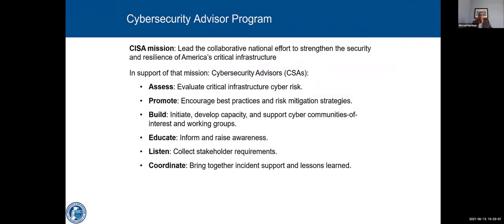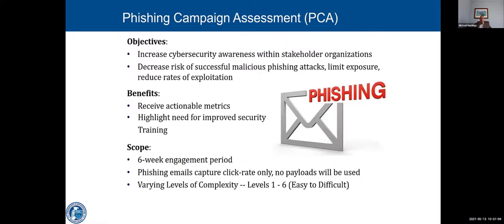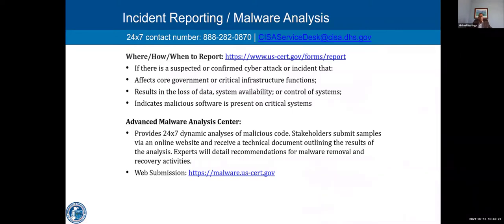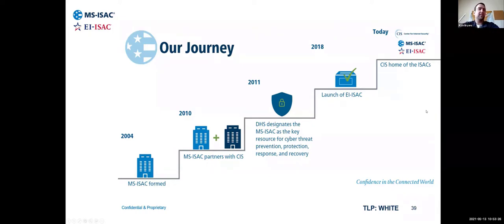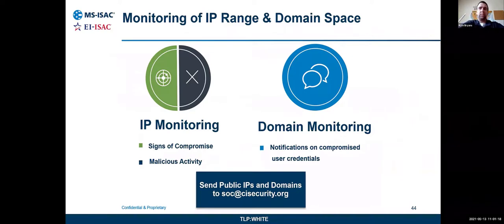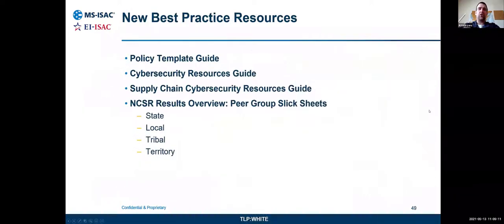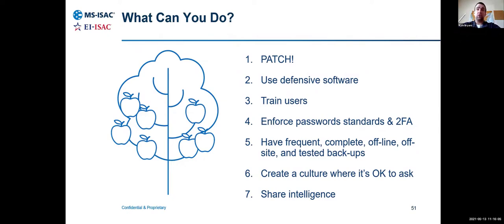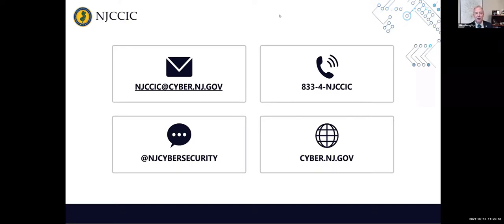Achieving Cyber Resilience: Best Practices & Free Resources for K-12 Schools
This NJCCIC-hosted event was delivered via webinar on Thursday, May 13, 2021.

Over the past year, the education sector was - and continues to be - heavily targeted by cyber threat activity such as ransomware, DDOS, phishing, credential compromise, and unauthorized access. As the need for schools to maintain online services has become more vital than ever, it is essential for schools to achieve resiliency to these various cyber threats. This two-hour webinar provided K-12 schools with information on cybersecurity best practices and featured presentations from the NJCCIC, CISA, MS-ISAC, and FBI regarding the free resources available via their respective organizations.

SPEAKERS:

Michael Geraghty, Director of Cybersecurity & State CISO, NJCCIC
Michael Hastings, CISA
Kyle Bryans, MS-ISAC